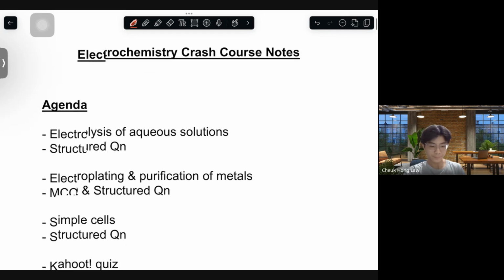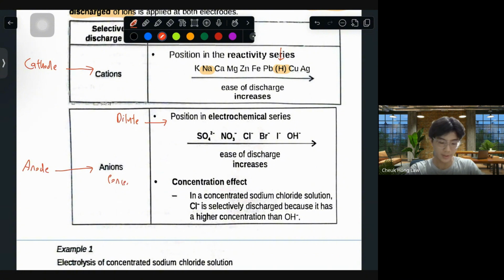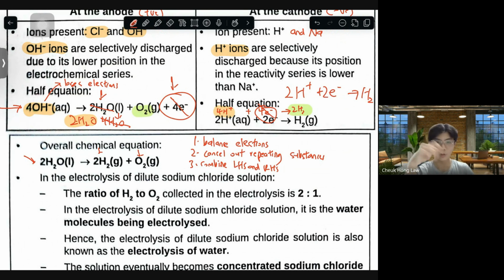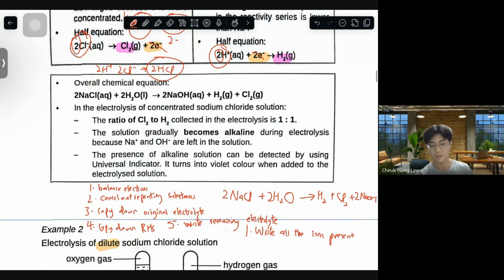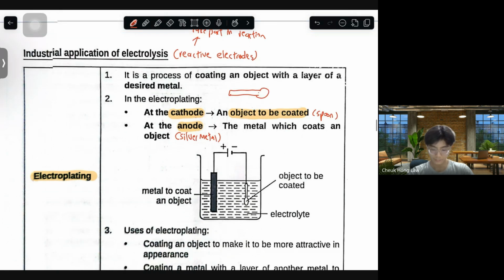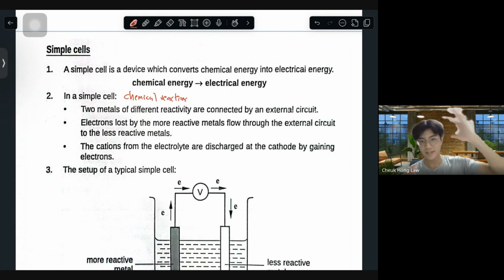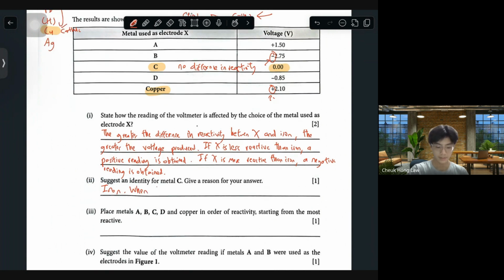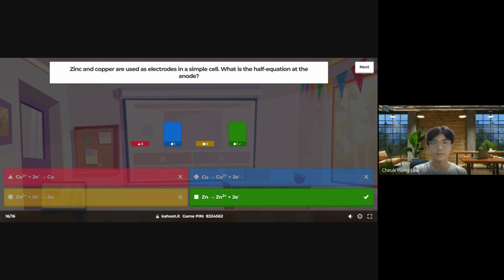CRASH COURSE: Electrochemistry⚡(Aqueous solutions, industrial applications, simple cells)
TIMESTAMP
0:00 Intro
1:20 Electrolysis of aqueous solutions
11:44 Selective discharge of cations
13:00 Selective discharge of anions
51:54 Electroplating
58:22 Purification of metals
1:05:54 Simple cells
1:24:41 Kahoot quiz
1:34:12 Feedback form & class details